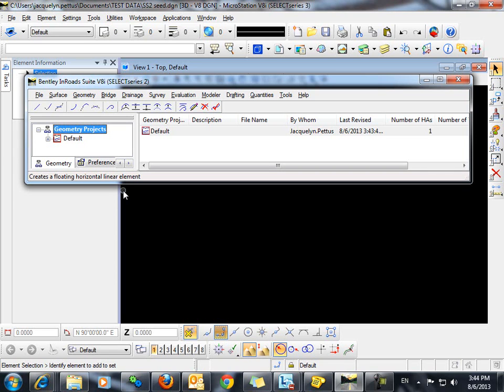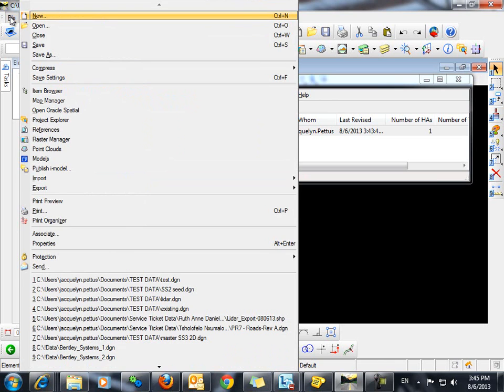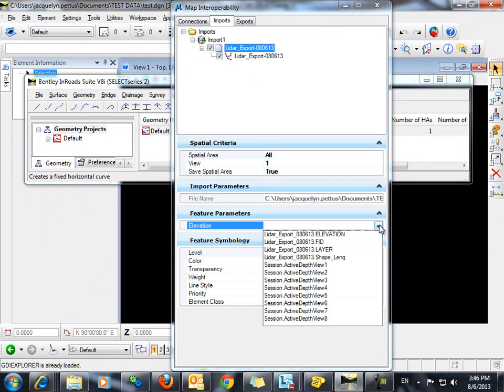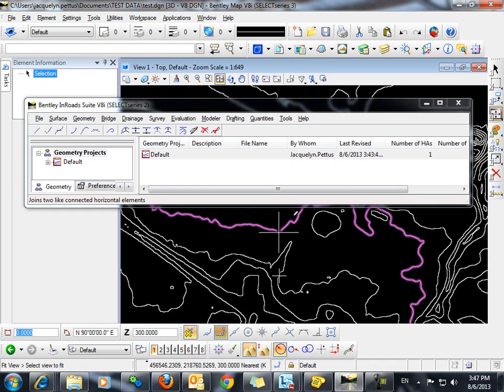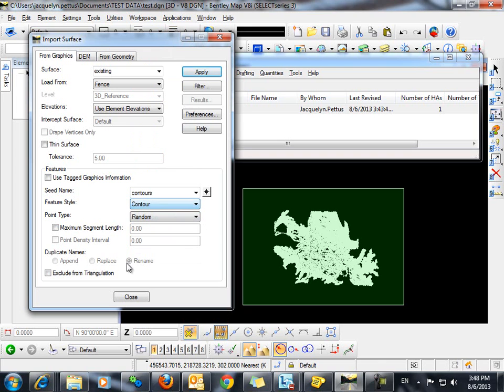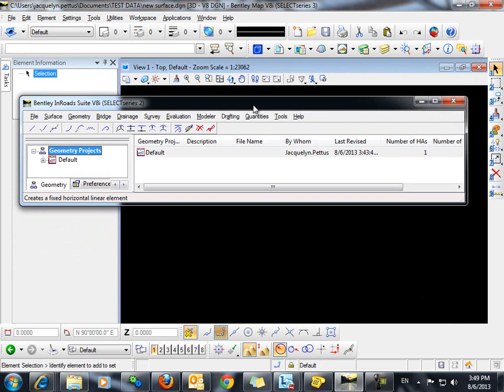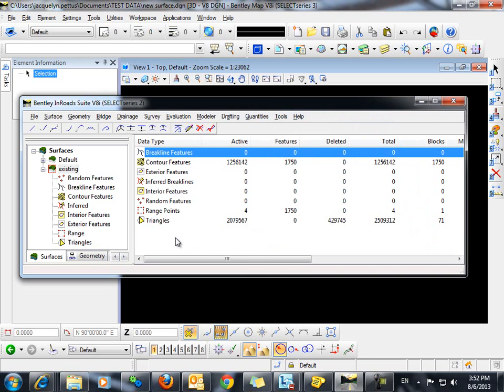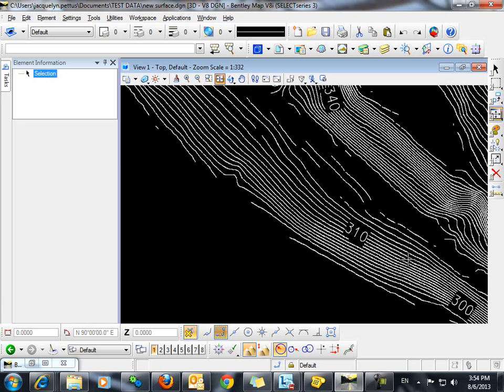Import Contours from Shapefile into InRoads DTM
This video demonstrates how to import a shapefile containing contours into a DGN and then import those contours into an InRoads DTM.